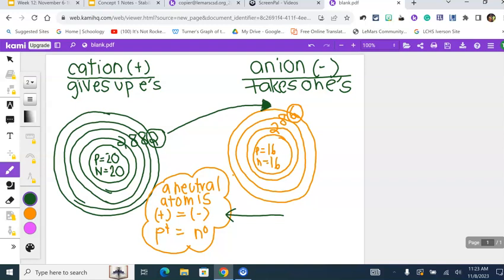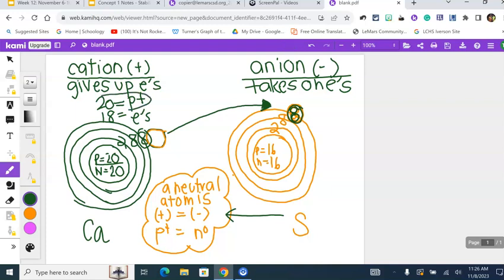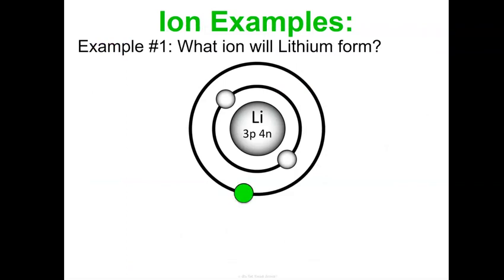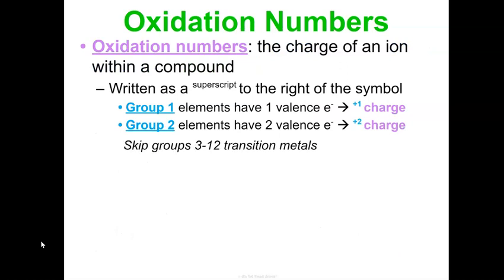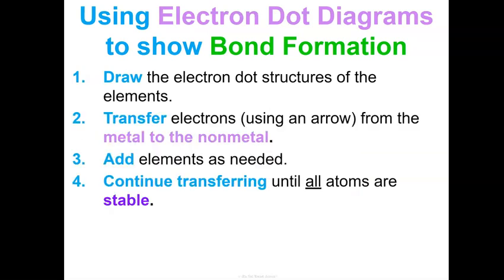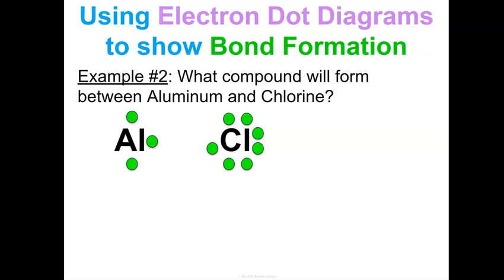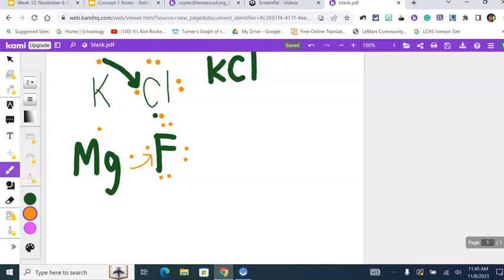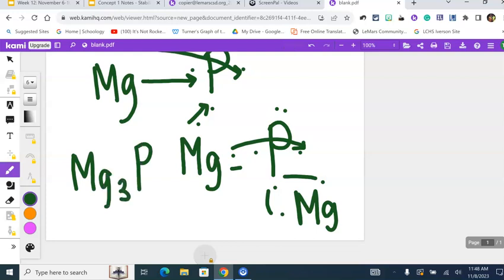Concept 1 lewis models